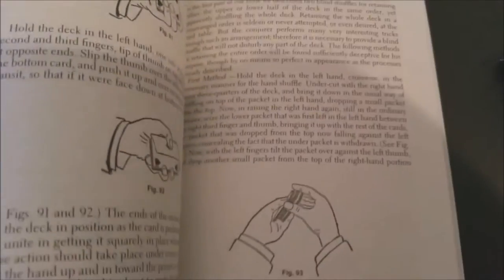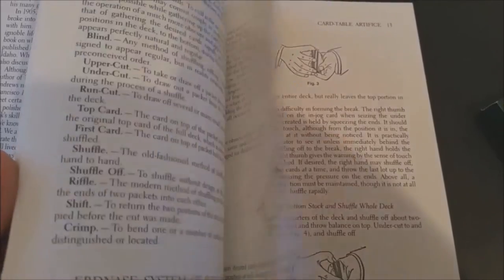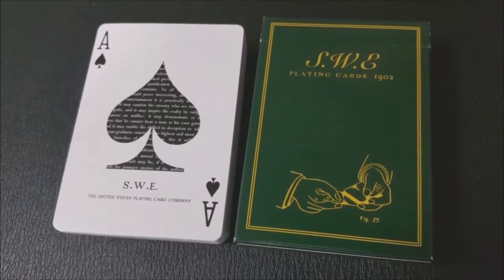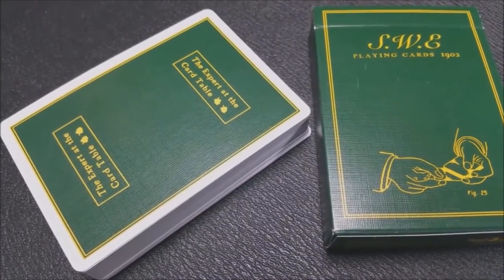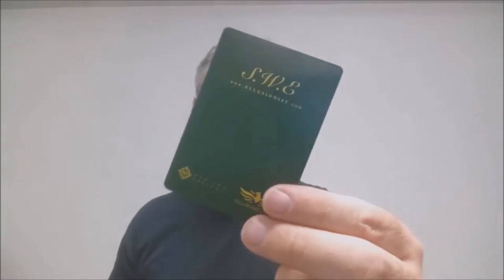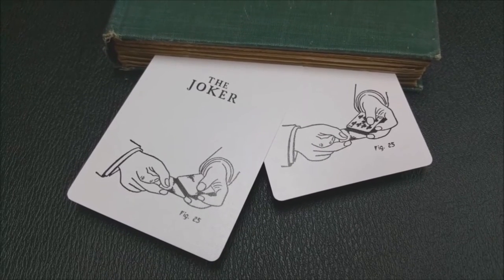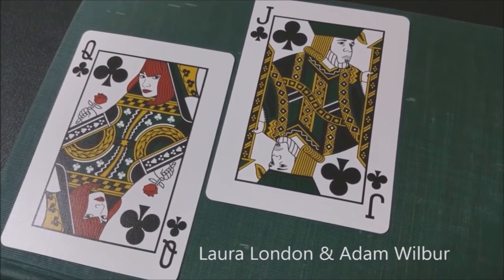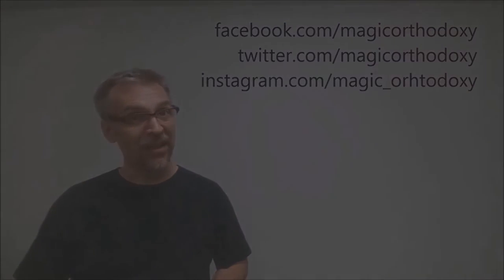Deck Review: SWE Playing Cards - Daniel Madison - Ellusionist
Magic Tricks
Best Magic
Easy Magic
Learn Magic